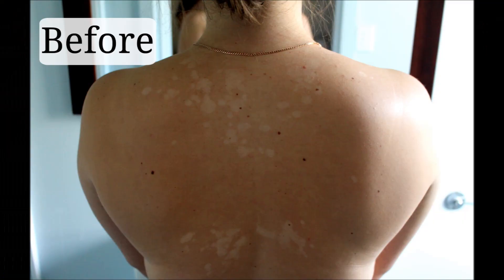Tinea Versicolor, SOLUTIONS!! |TNBeauty94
Here is a video on just some of the solutions there are for getting rid of Tinea Versicolour. I have been using Oregano oil it the oil form and in a capsule form. There are also a variety of other solutions that you can try out as well.
I hope this all help.

Hope you all have a fabulous week :) x